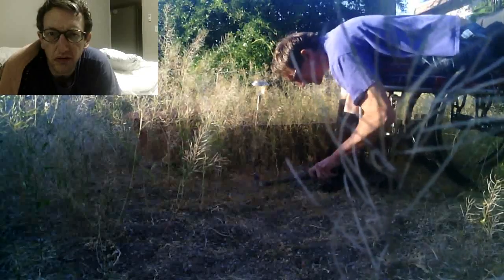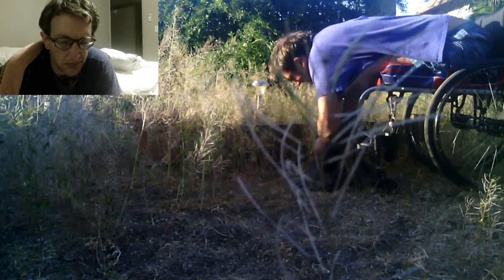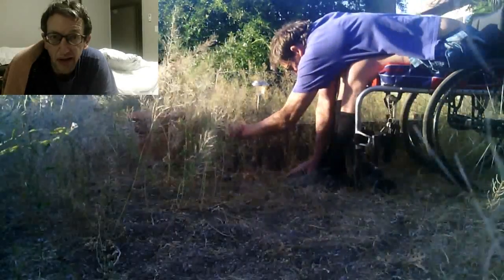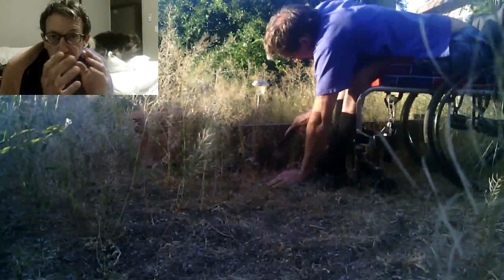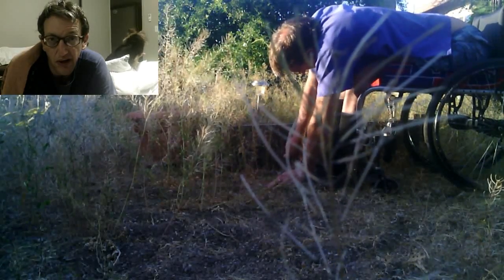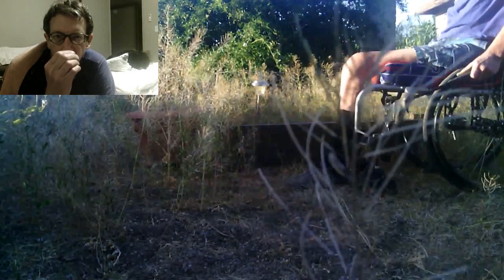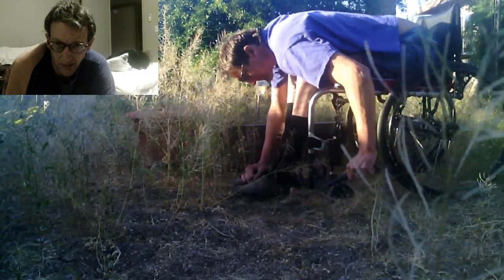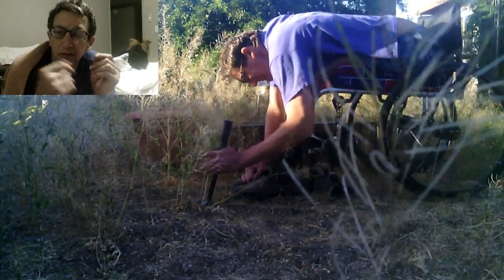Wheelchair style - ~quick Thank You for Comment - London Rocket Hammer Removal - L1 injury 4-16-15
my Wife did most of the digging on that project though, so i cannot take much credit for that project depth .. Most of the time it can be a real struggle trying to pull out the London Rocket roots by hand. my hand slips on the stem & sometimes my free hand palm needs to be totally planted on the ground for me to pull decently with my other hand. The hammer allows me to pull up on the London Rocket with quite a bit of force. i also sometimes remove my feet from the foot plate & put them on the ground so i don't pull my wheelchair so much that i fall forward.
I'm paraplegic(20+ years in a wheelchair). Thank You for checking out my Video & i will NEVER ask You for Donations or Money in order to Help me out in any way. That is just not my style. i try to update my Websites every once in a while. Many of the things i do are either done wrong or incorrectly. Doing things the incorrect way is probably what made me paraplegic in the first place. Even though they are probably not correct, i hope my video gives you an idea you might possibly be able to do safely & correctly yourself. Follow these videos at your own risk :)